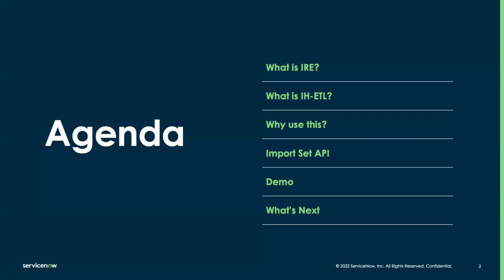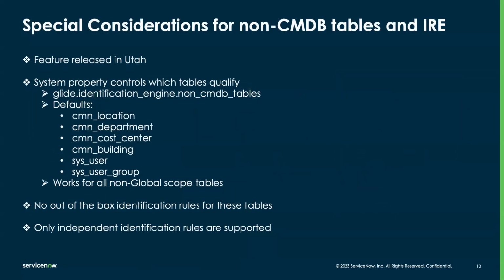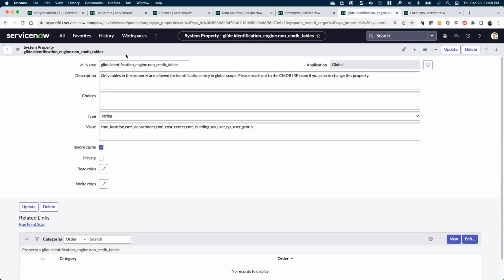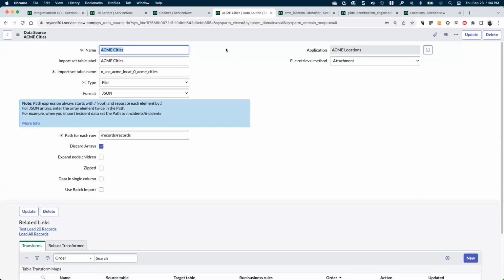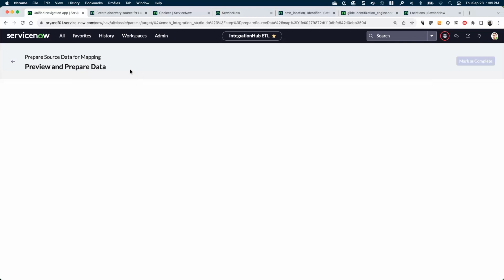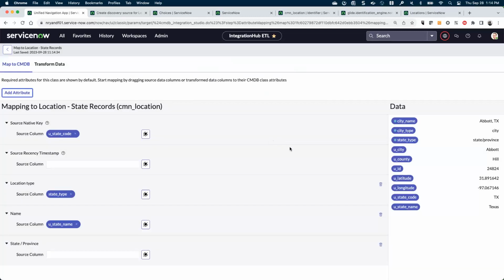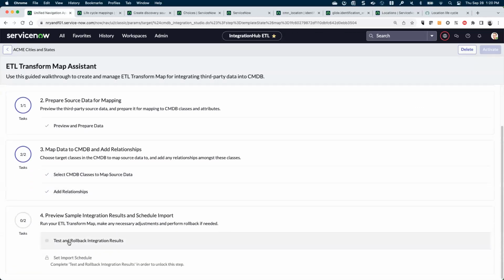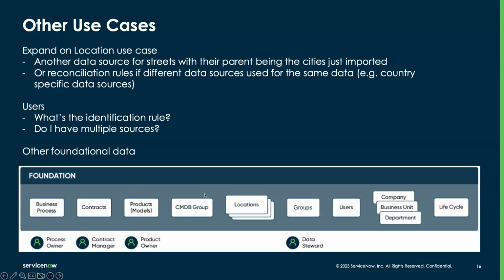Using the IRE for non CMDB data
In the ServiceNow Utah release, we expanded the use core CMDB capabilities such as IH-ETL (Integration Hub - Extract, Transform & Load) and the IRE (Identification & Reconciliation Engine) to properly identify and reconcile non-CI data.  We provide an overview of these tools, and details on how to set data that is not a CI to be used in ingestion processes.

The value of using CMDB tools it to centralize the logic for ingestion processes and use the same tools we use in managing CI's for any other data that comes from multiple sources and needs to be reconciled in the platform.

We cover ingesting and reconciliation Location data in this video to create a well-formed location hierarchy.  Locations are used in many ways, from the location of servers in the datacenter, managing buildings and rooms, or location of users so they can be directed to the proper help desk in their building or region.